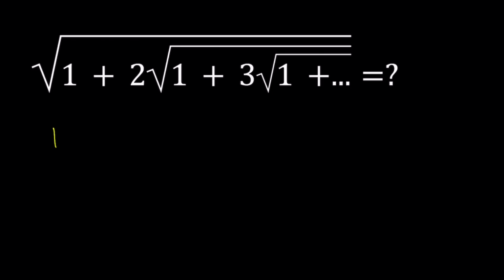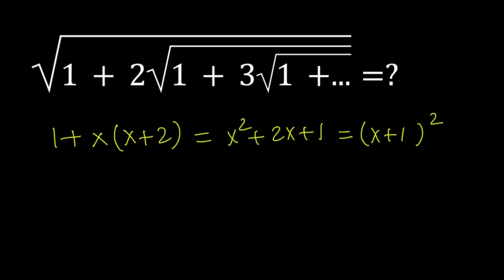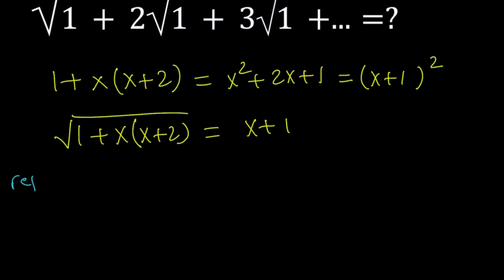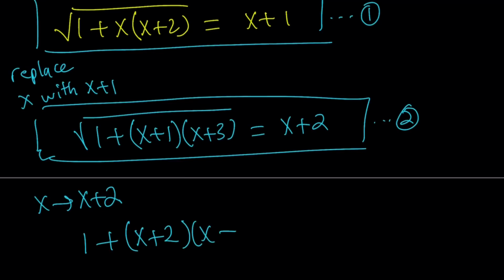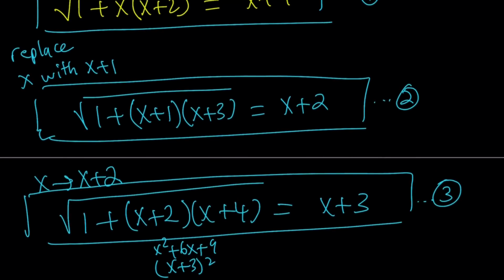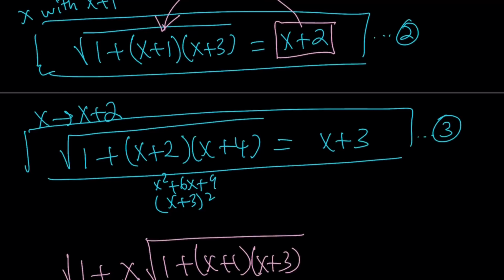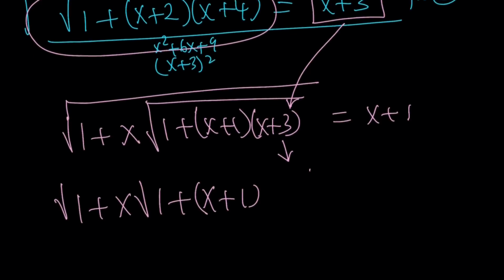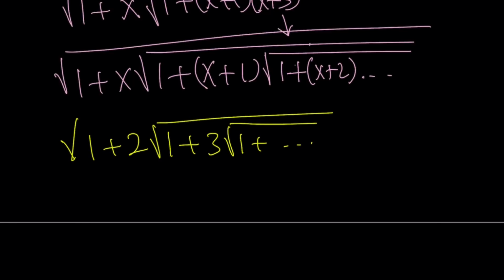Ramanujan's Famous Infinite Radical